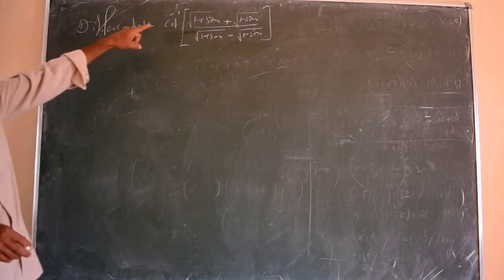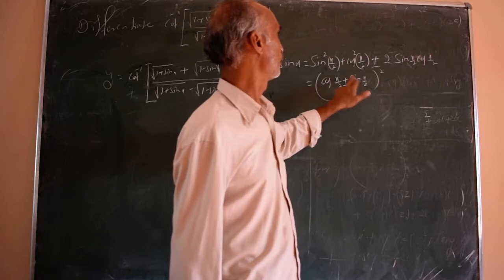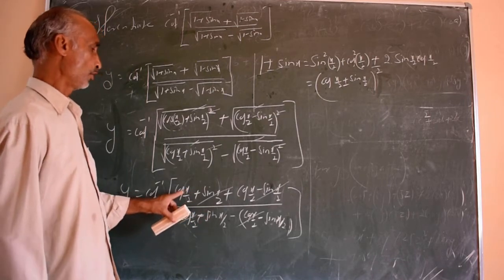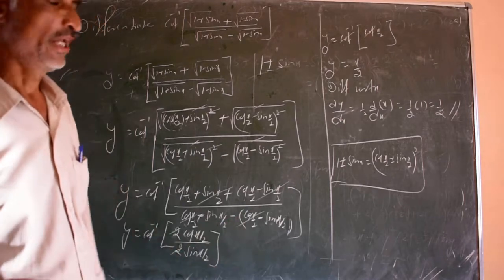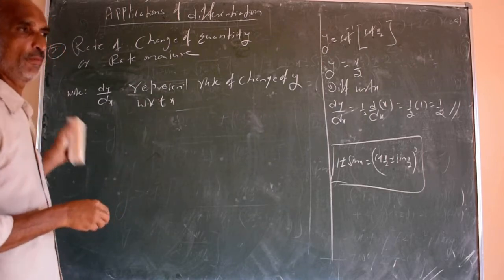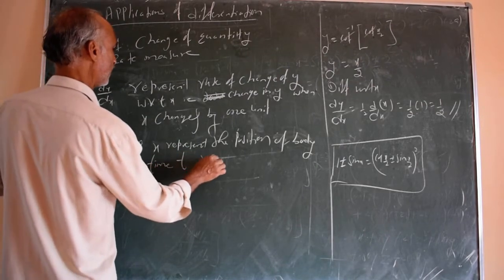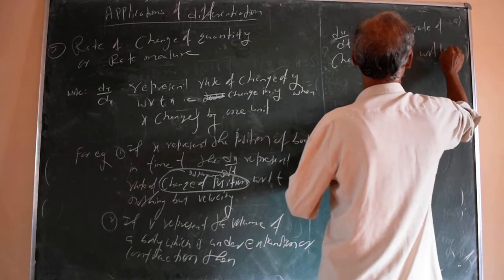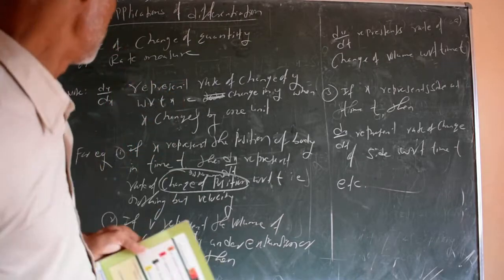APPLICATION OF DIFFERENTIATION 1